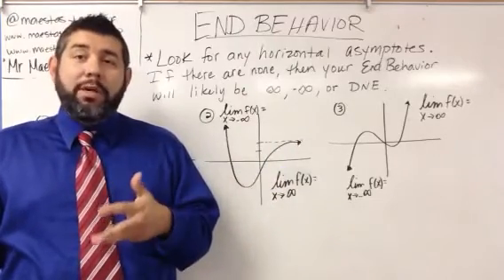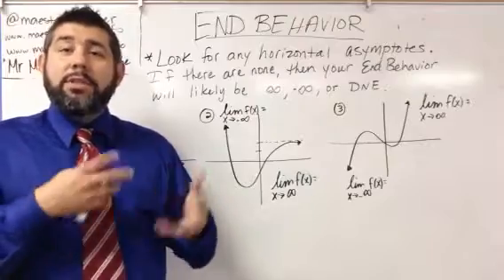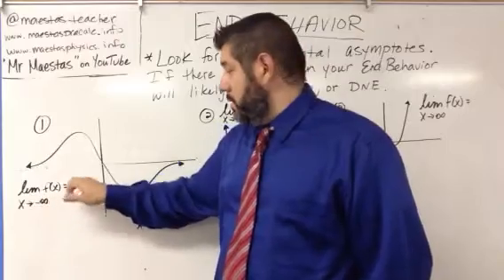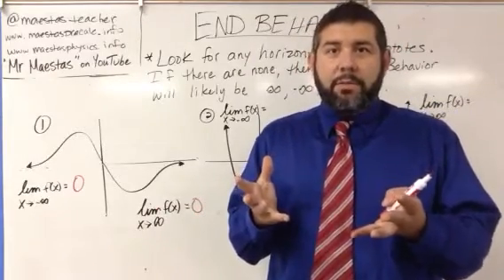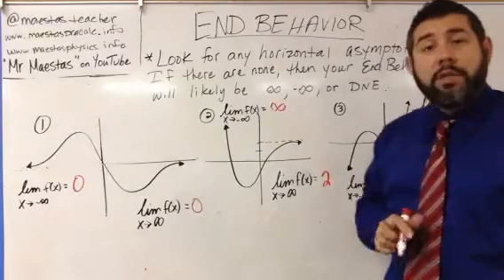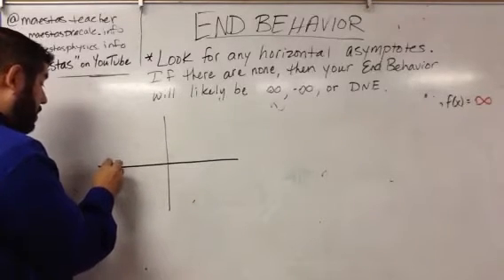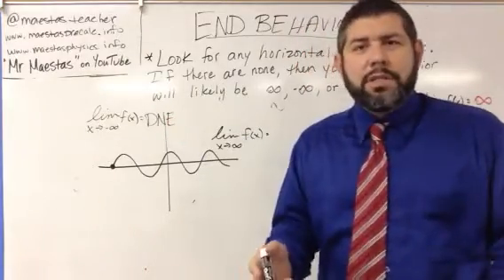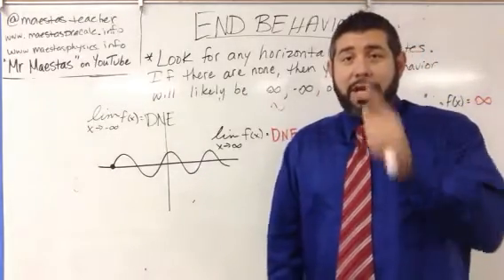Limits to infinity and End Behavior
A few examples if End Behavior